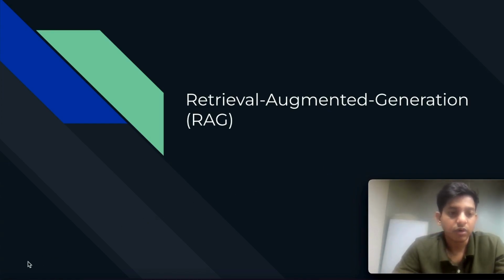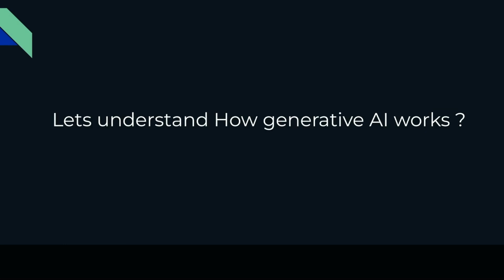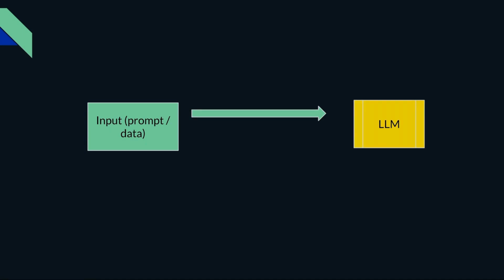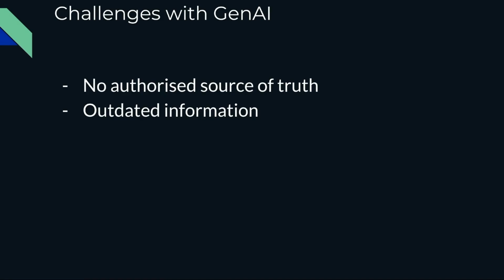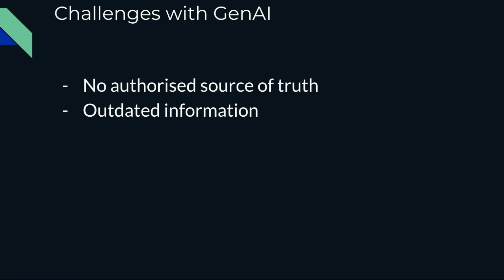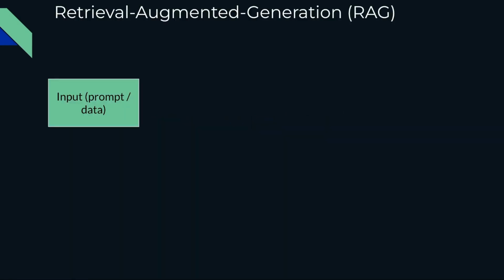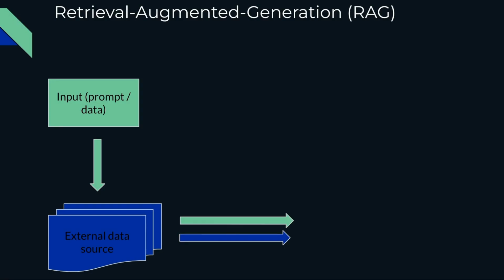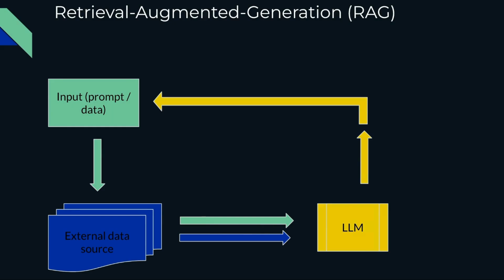Basics of Retrieval Augmented Generation | Tech Tutorial Bytes Ep 4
Welcome to our Generative AI Tutorial Series - Tech Tutorial Bytes presented by o2h tech! 🌟

In this episode, we dive deep into the world of Retrieval-Augmented Generation (RAG) — a groundbreaking approach in AI. Perfect for beginners and enthusiasts alike, this video demystifies the core concepts of RAG and its practical applications. 🤖

⚙️ What You'll Learn:

Understanding the Fundamentals: Get a clear grasp of what RAG is and how it revolutionizes the field of AI.
Step-by-Step Guide: Walk through the basics of implementing RAG, from setup to execution.
Real-World Examples: See RAG in action with illustrative examples that showcase its capabilities and versatility.
Q&A Session: We answer the most common questions about RAG, helping you overcome any hurdles.
📘 Whether you're a student, a professional, or just AI-curious, this tutorial will provide you with a solid foundation in RAG technology. Enhance your AI skills and join us on this exciting journey into the future of generative AI!

Your support helps us create more educational content like this!